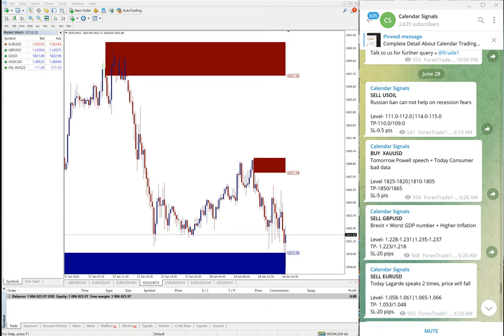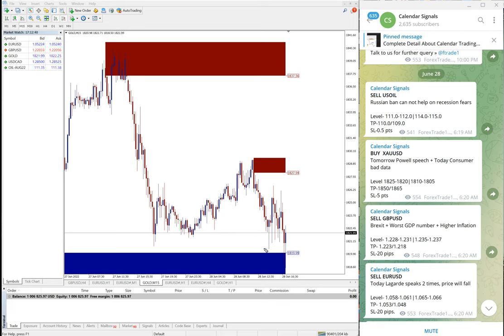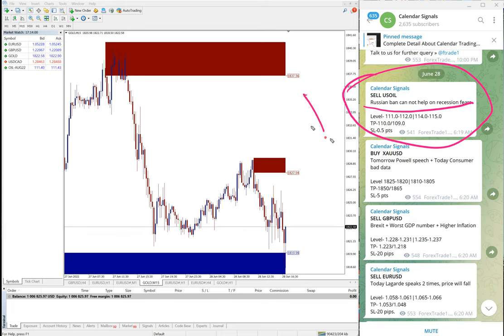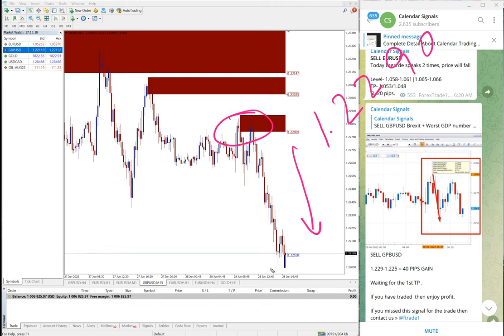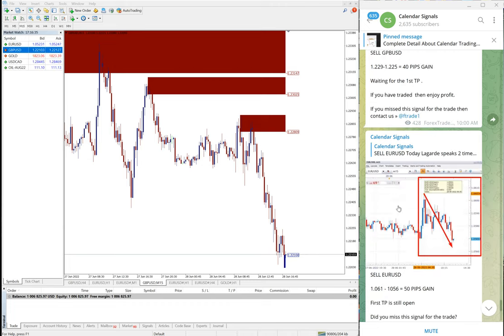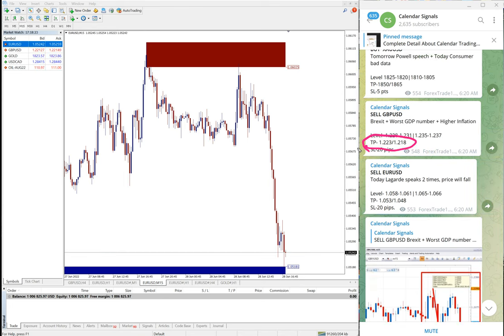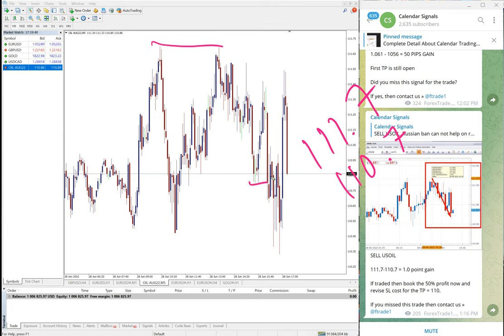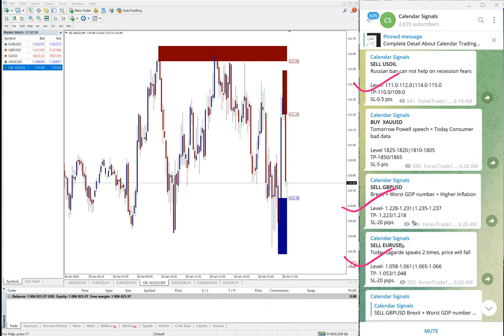28.6.2022 CALENDAR SIGNAL PERFORMANCE VIDEO